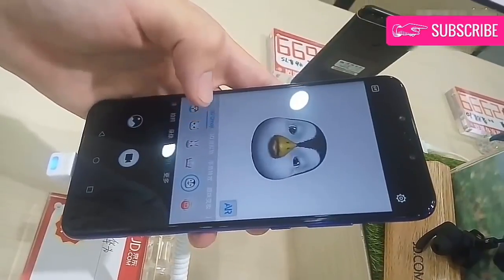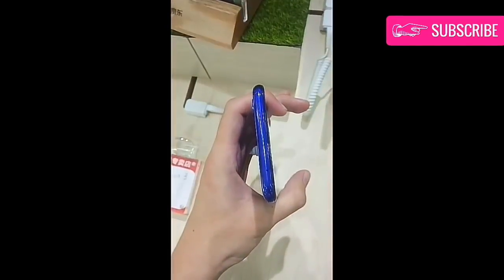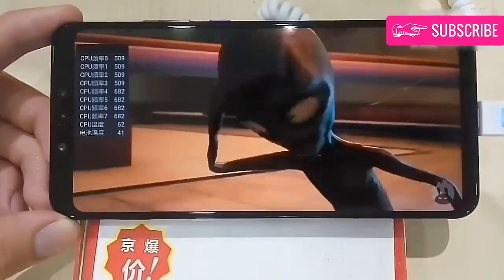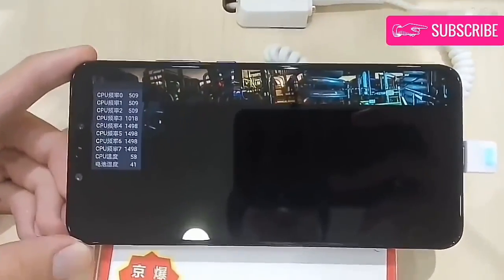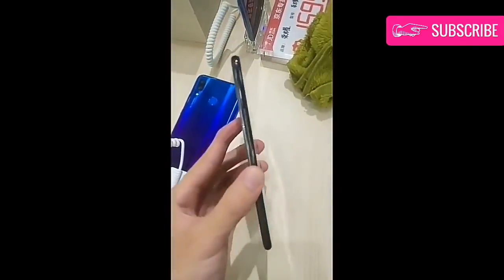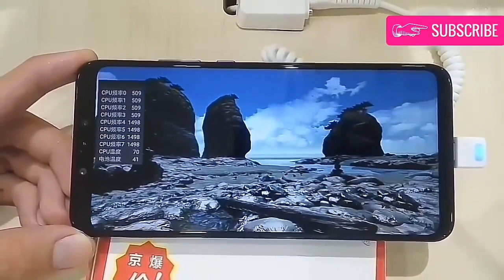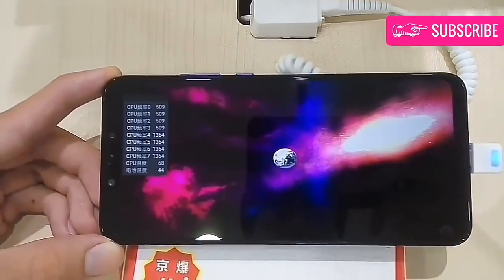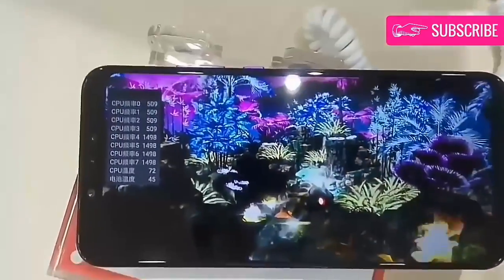Huawei Nova 3 Hands on Leaked Video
Huawei Nova 3,huawei nova 3 hands on,huawei nova 3 leaks,huawei nova 3 specification,huawei nova 3 unboxin,